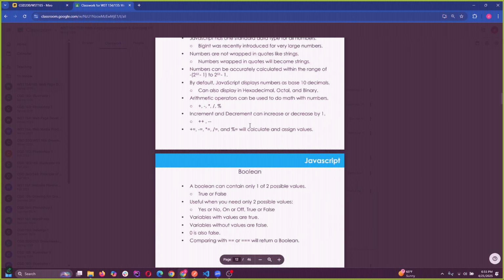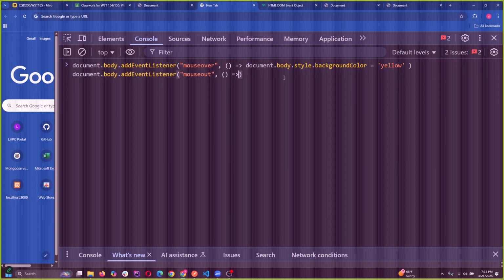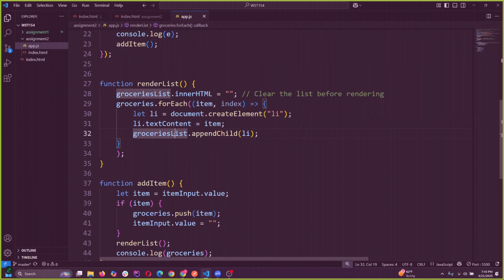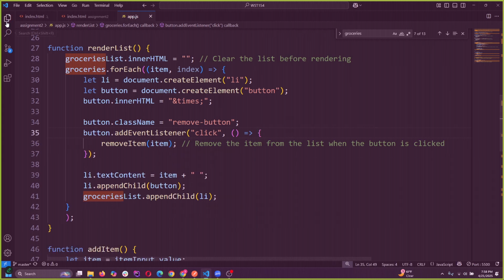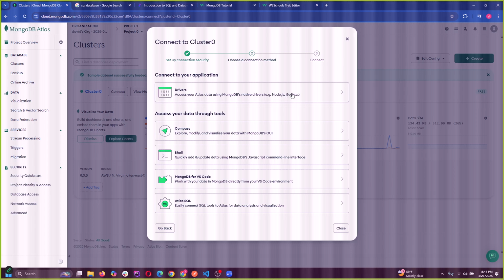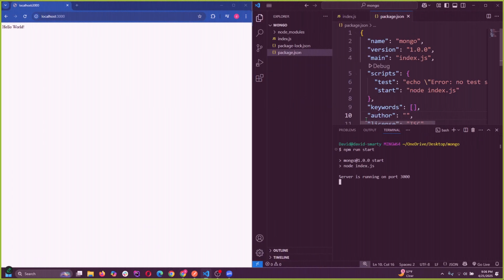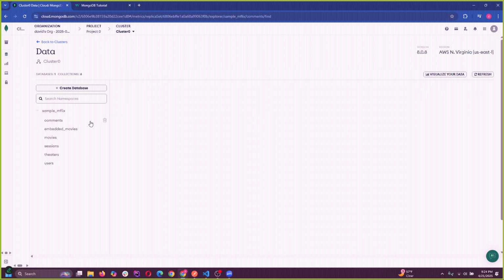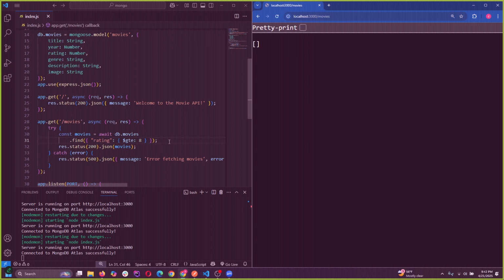2025 04 21 WST 154/155 Web Development and Scripting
WST154: Events, event listeneres
WST155: MongoDB